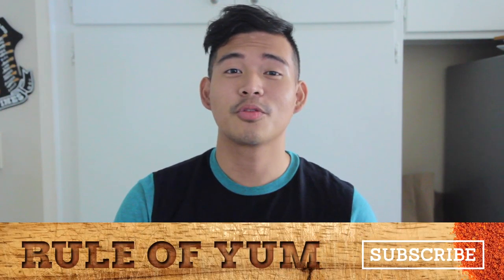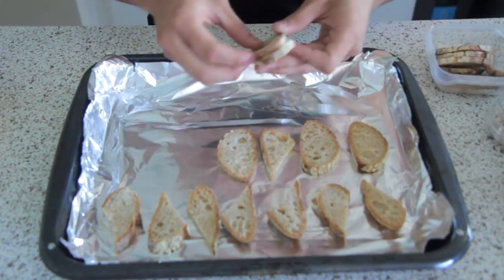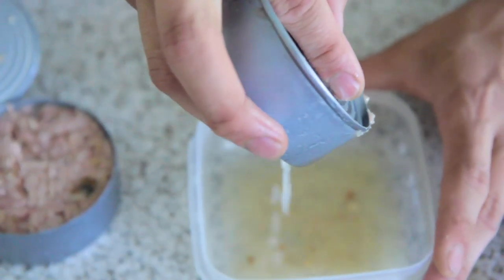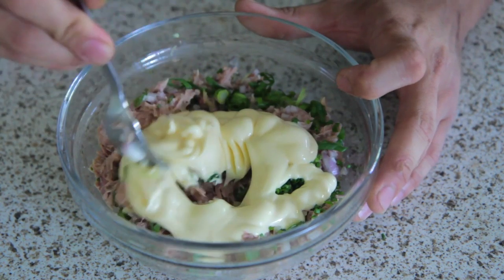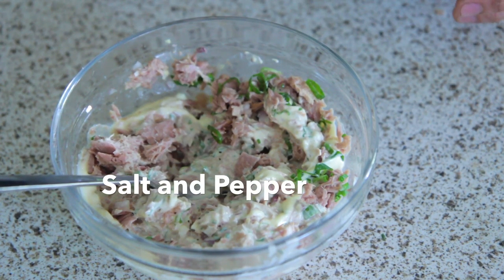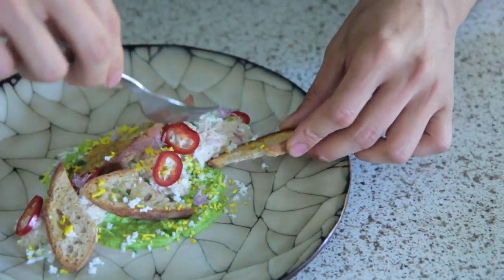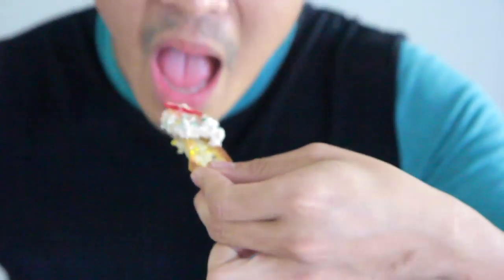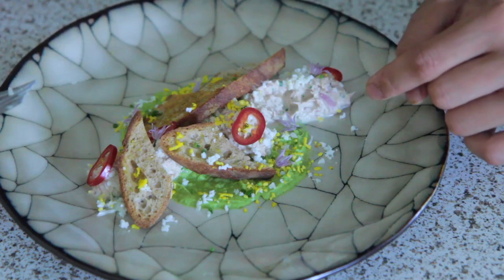José Andrés' Tuna Salad | Culinary Box from Quarterly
Thank you so much for your support! Click here to become an Official Food Nerd!

Culinary Box from Quarterly.co
The Culinary Box is like an experiential food-magazine. Each quarter's food box features a new curator, new recipes and new delicious foods. Past curators include Food52, Andrew Zimmern, Chef Ludo Lefebvre and Jon and Vinny from Animal. The next box shipping in May will be curated by Chef Jose Andres and will feature a taste of Spain!

Today we're making José Andrés' tuna salad

Ingredients
2 cans tuna
Olive oil as needed
1 Loaf of French Baguette
1 shallot
1 tbs minced chives
1/4 cup mayo
2 stalks scallions
2 hard boiled eggs
4 quartered Piparras chile peppers

add ons:
1 avocado in lime juice
chive blossoms

Thank you for watching Rule of Yum, if you like our videos please hit subscribe and if you want more recipes or see some stuff that we reblog you can check us out

Happy nomming!

New outro by STEVIE NYC! Check him out and tell him how much you love it!
SNAPCHAT kensadork

Mail to:
Kennen Navarro